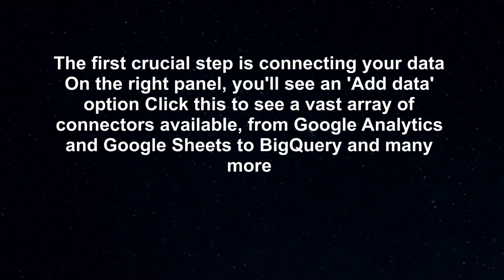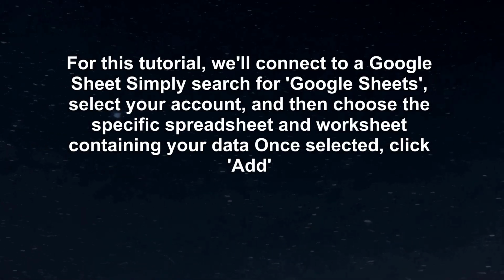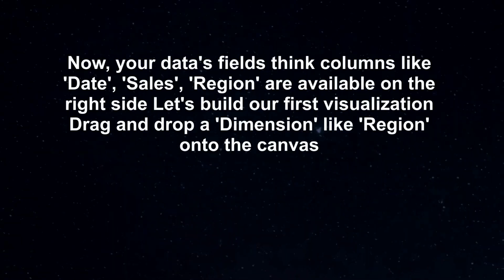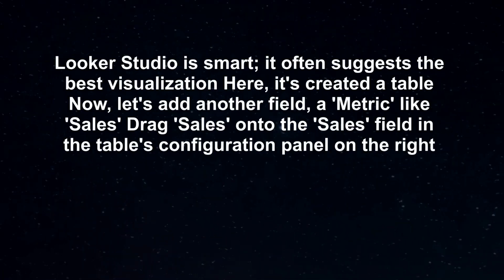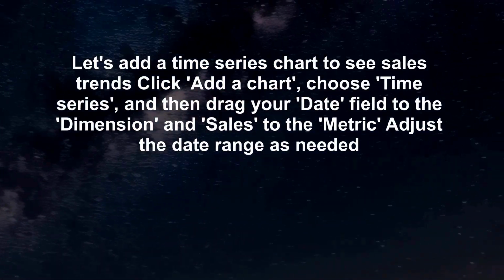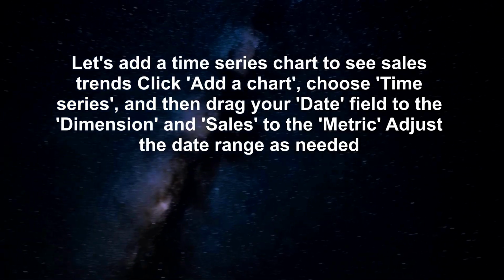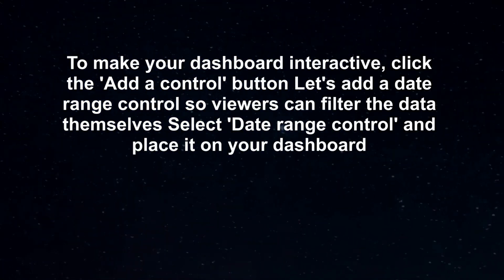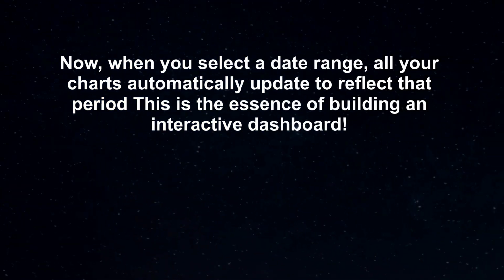HOW TO USE LOOKER STUDIO | LOOKER STUDIO TUTORIAL FOR BEGINNERS - Julia'sTutorials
HOW TO USE LOOKER STUDIO | LOOKER STUDIO TUTORIAL FOR BEGINNERS This tutorial likely provides a beginner-friendly introduction to Looker Studio, demonstrating how to connect data sources, create visualizations, and build interactive dashboards for data analysis and reporting, turning raw data into actionable insights.

00:00 Unlock the Power of Data with Looker Studio
00:05 Creating Your First Report
00:14 Connecting Your Data
00:28 Connecting to Google Sheets
00:40 Building Your First Visualization: A Table
01:05 Adding a Scorecard for Key Metrics
01:20 Visualizing Trends with a Time Series Chart
01:43 Customizing Your Visualizations
02:04 Making Your Dashboard Interactive with Controls
02:27 Your First Interactive Looker Studio Dashboard